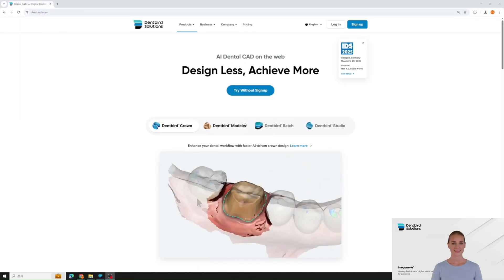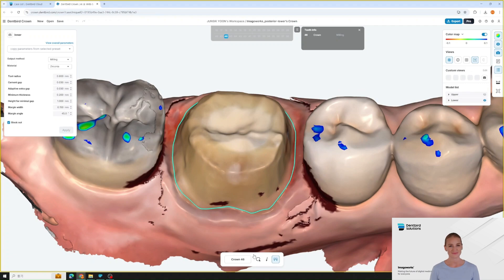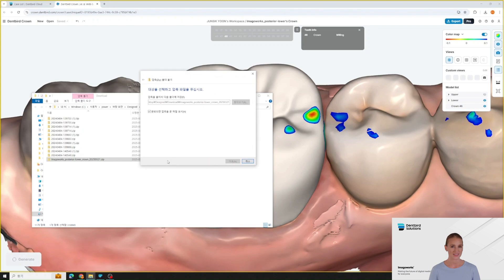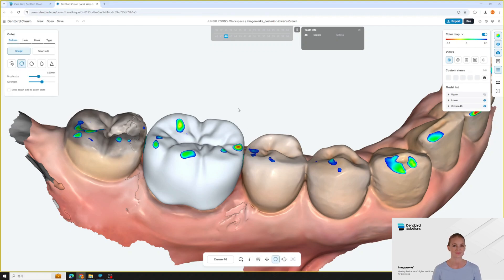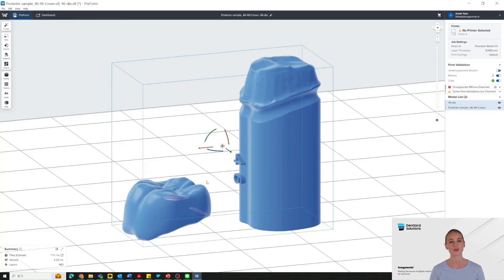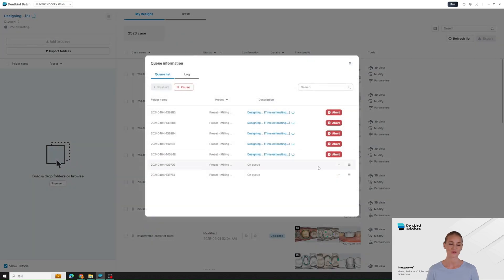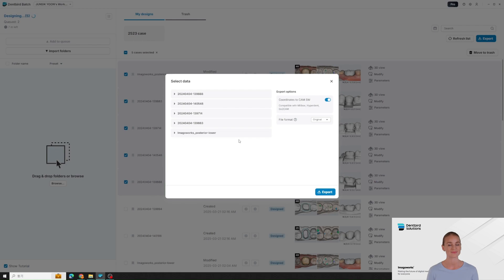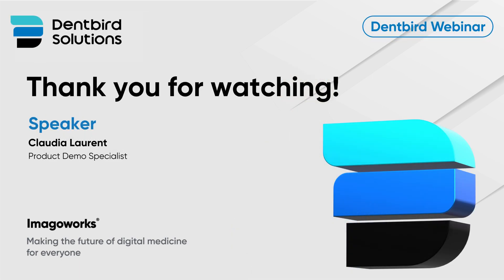Dentbird Webinar | Your Complete Guide to Dentbird from A to Z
This video is recording of " Dentbird Webinar : Dentbird Guide".
Discover how Dentbird, our AI-powered CAD solution, dramatically improves the dental design process with AI precision and efficiency.

- Dentbird Crown – Instantly generate natural-looking crown designs with AI. Fast, accurate, and easy to adjust.
- Dentbird Batch – Automate bulk case processing with just a few clicks. Ideal for high-volume labs.